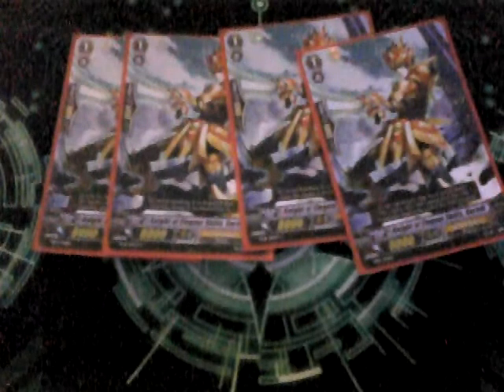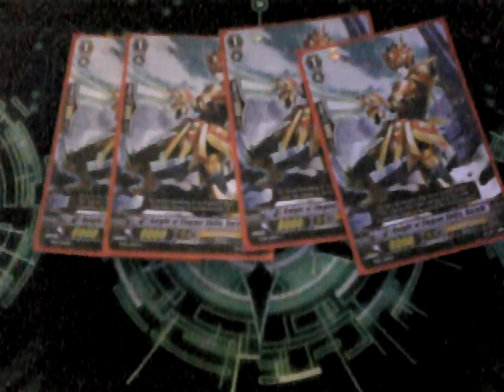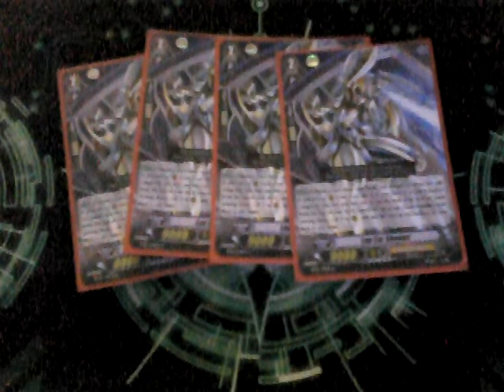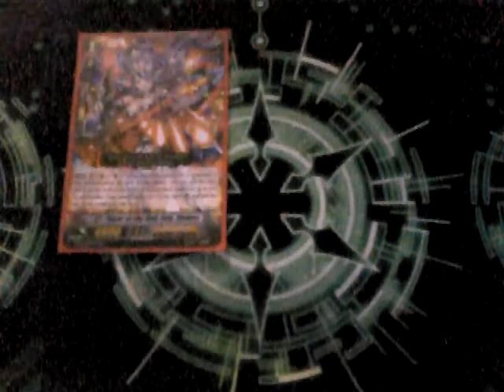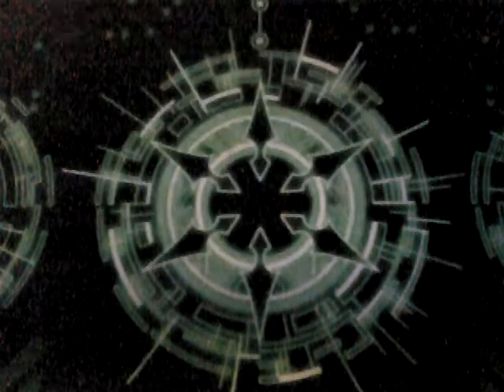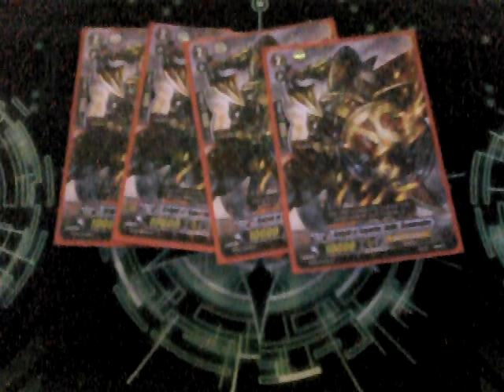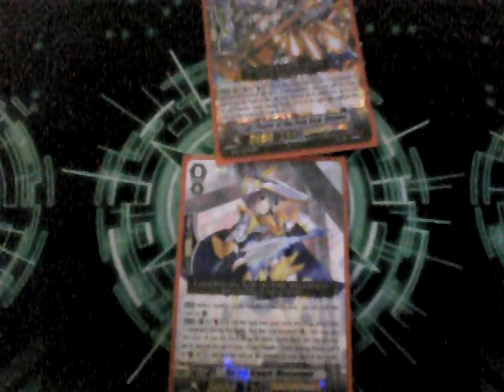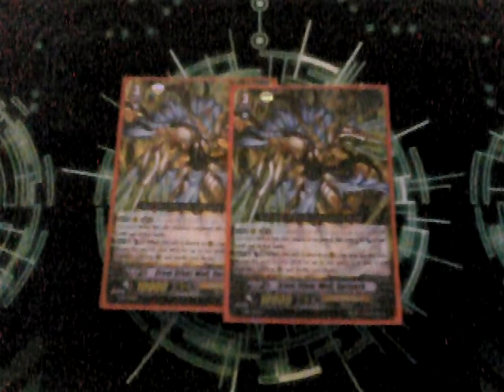Pre Set 9 Chrome Bunny Deck Profile (lets top!)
Hello fellow cardfighters, it has been months since i have last posted a video due to my school life, and lack of content will deplete since it is now the summer time, on another note, this deck actually works, can tackle it's way into the meta, subscribe for more content in the future and make sure to subscribe to some fellow friends and allies in my cardfight vanguard community, and enjoy the winning image of your next fight!!

Subscibe to them if you like, i recommend it